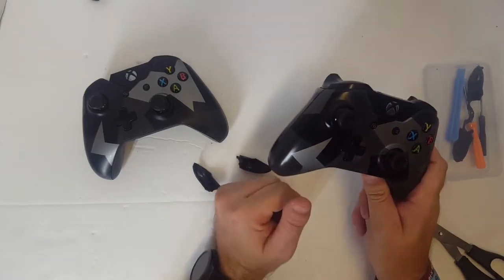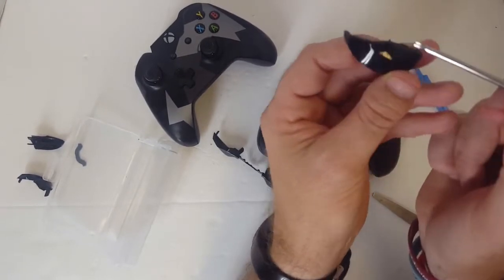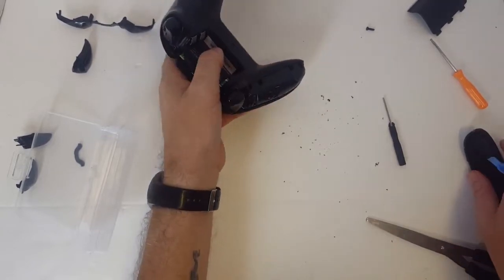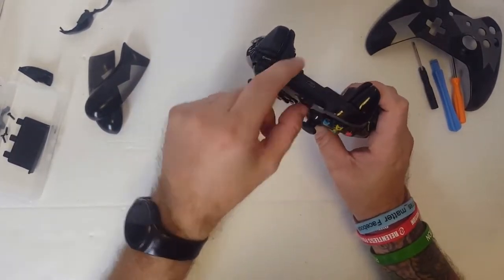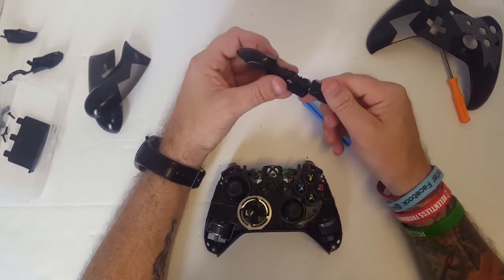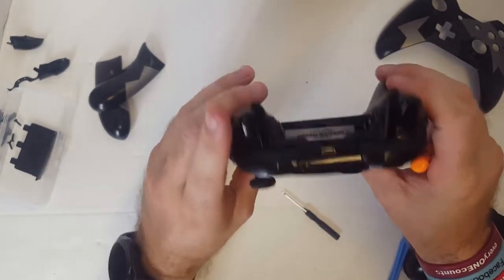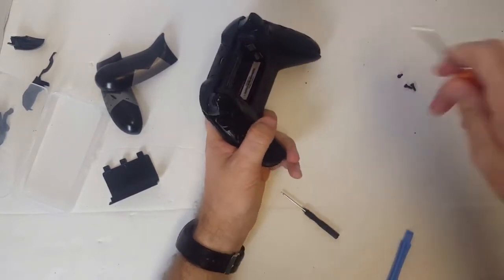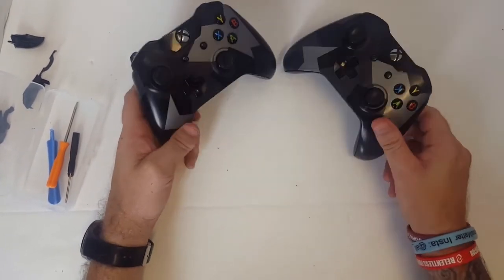Can It Be Fixed? - Broken XBox One Controller Fix | Tatted Collector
A few weeks ago I picked up some broken Xbox One controllers. In this episode, let's fix them! I show you step by step on how to do a simple fix on a common issue.

My eBay Store: